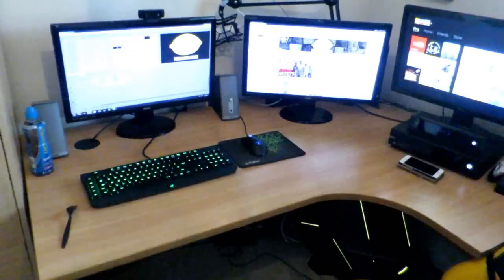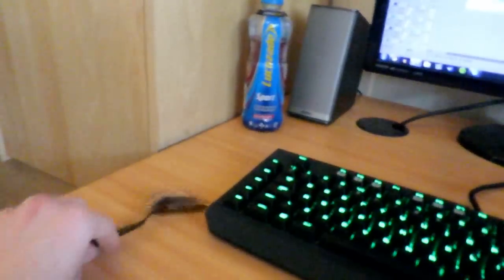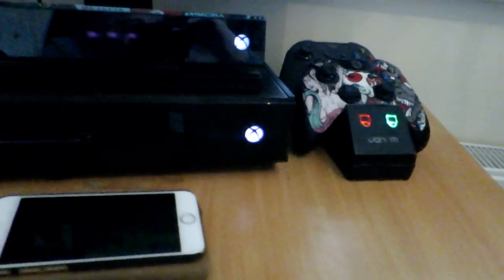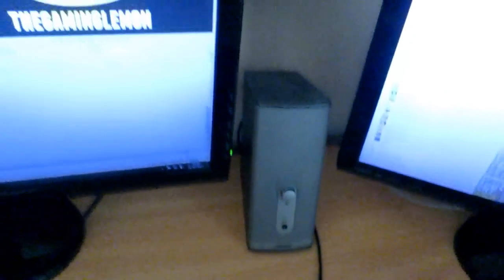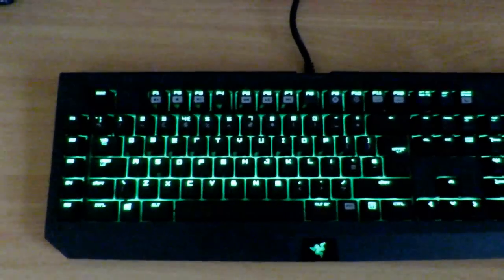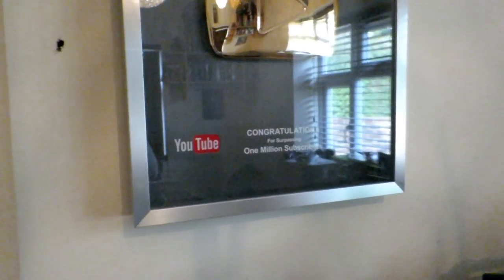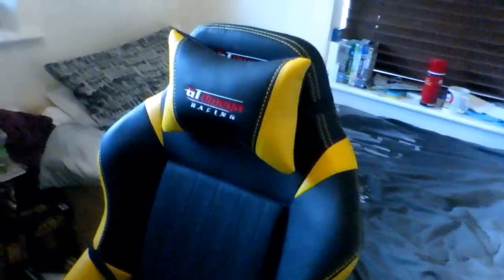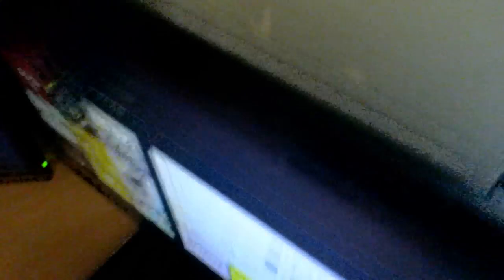TheGamingLemon's GAMING SETUP TOUR! (2015)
So recently I've made quite a few upgrades to the lemony setup, and from the many requests to show my setup after receiving my new PC I decided to show you a look around the place!

▶ PC SPECS:
• Intel i7-5930K Processer
• 2x GTX 980 SLI
• 32GB DDR4 RAM
• 256GB mSATA SSD
• 4TB 7200RPM Hard Drive